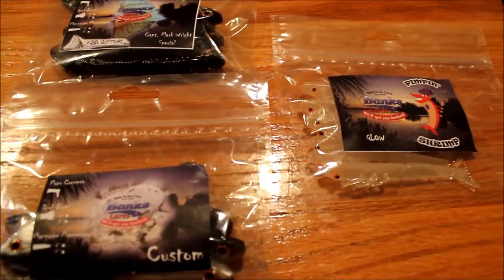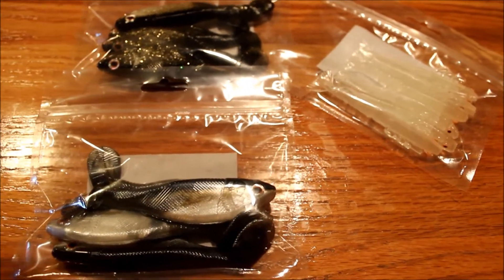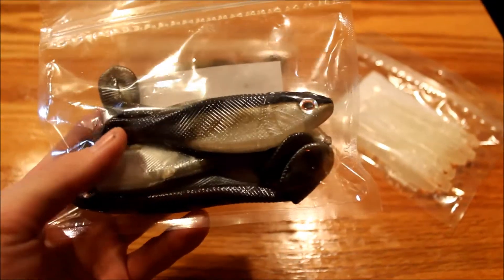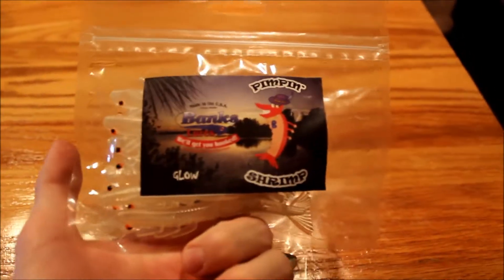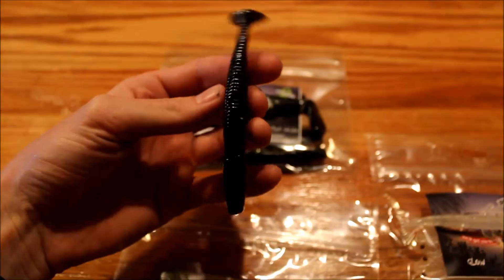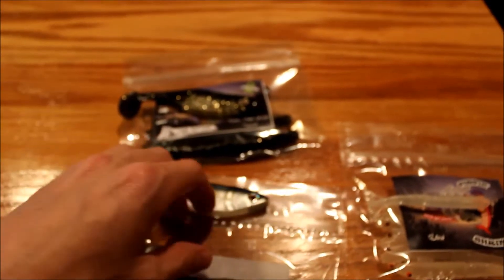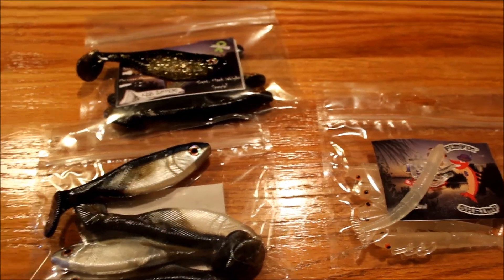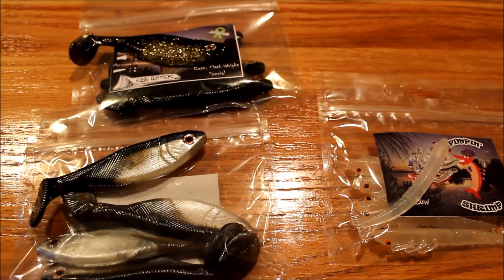Banks Fishing Lures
Banks lures review of the Flats creeper and Pimpin' shrimp. Also check out there site bankslures.com to see there full product line! They offer a variety of colors along with top water plugs and some soft plastics i did not mention in this video so see what they have to offer!